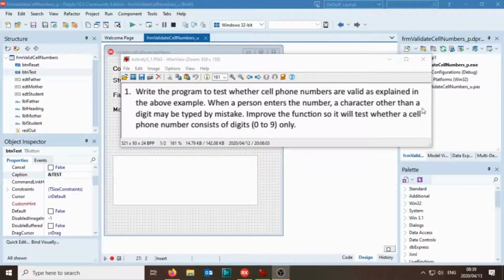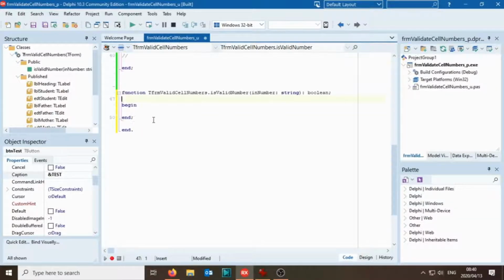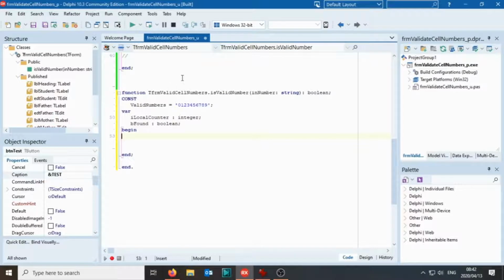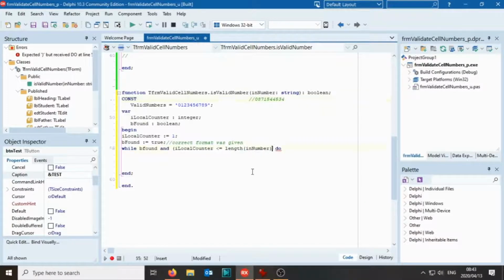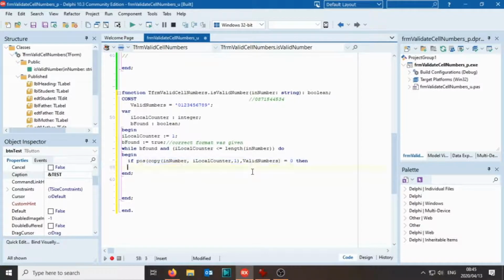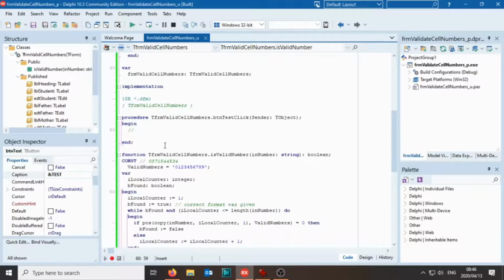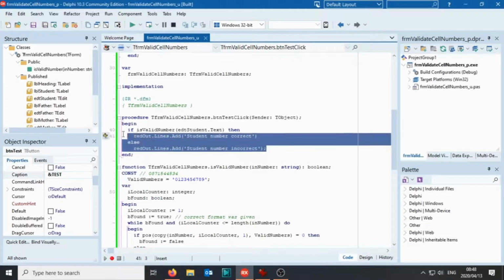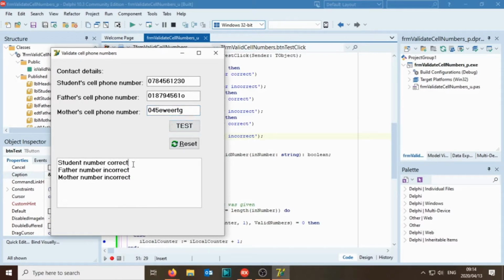Grade 11 Activity 5 number 1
Form methods
parameter passing
Formal parameters